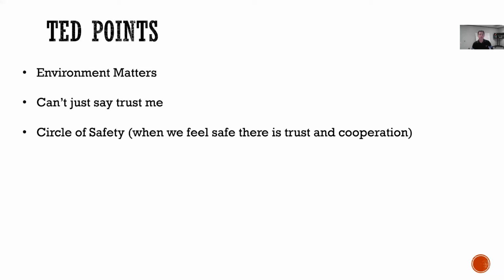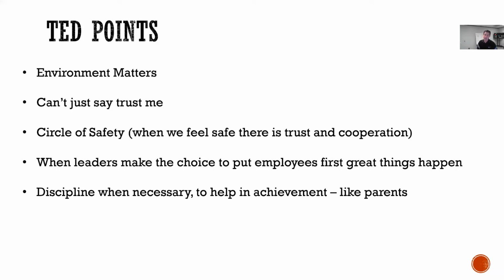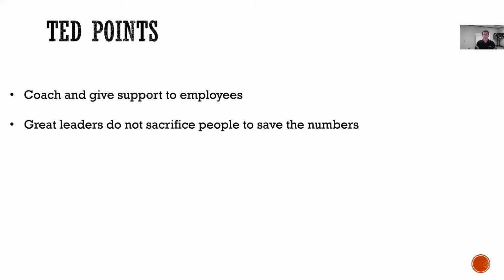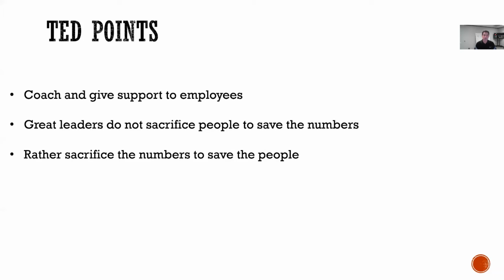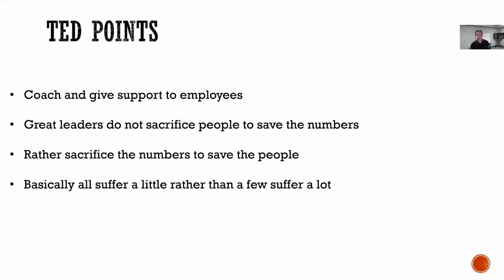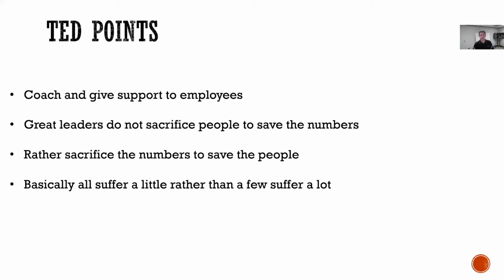Entr Leadership Part 1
Have a vision and be able to talk about it --

What it does (the business)

How it serves its stakeholders
Where it is going
Vision cannot be vague
You must be able to talk about the vision
You must be able to inspire and get others to join to work towards a common goal